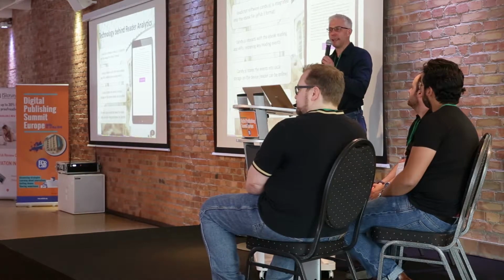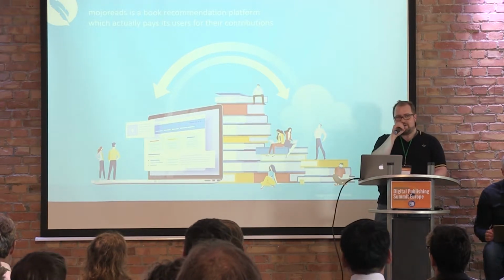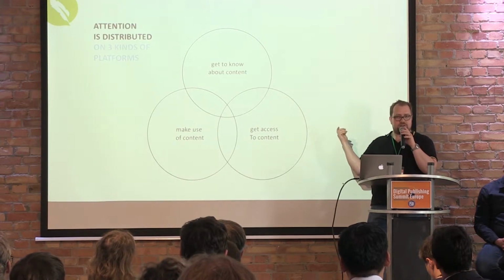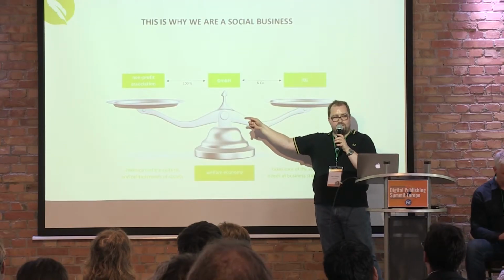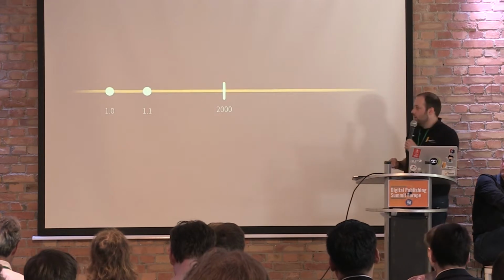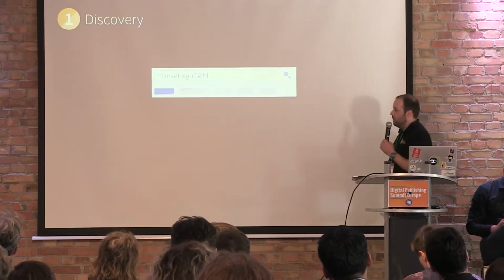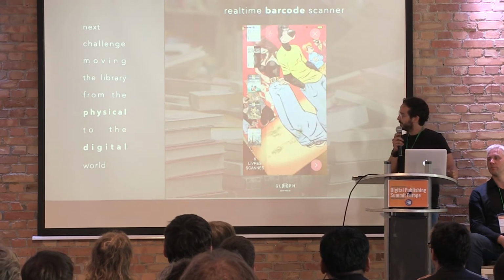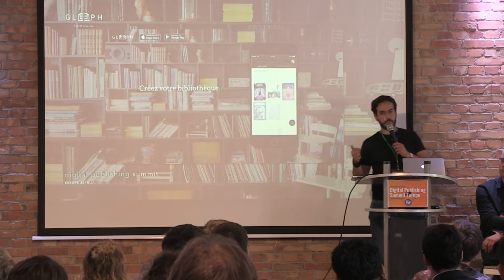DPUB Summit 2018 - 5 - Getting to know audiences better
How can technology help solving this new publisher’s challenge: getting useful feedback from readers in a time when bookselling platforms replace human interaction ?

Andrew Rhomberg, founder, JellyBooks
Volker Oppmann, founder, mojoreads
Konstantin Diener, CTO, Cosee / sgrol.io
Khalil Mouna, Gleeph

DPUB Summit 2018
16 & 17 May 2018, Berlin - Germany

Organized by EDRLAB / With the support of W3C